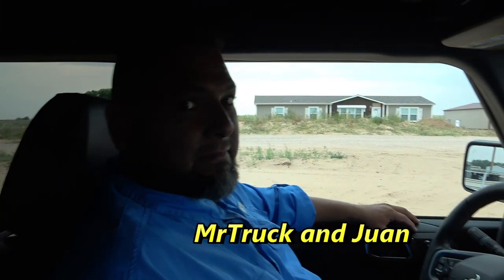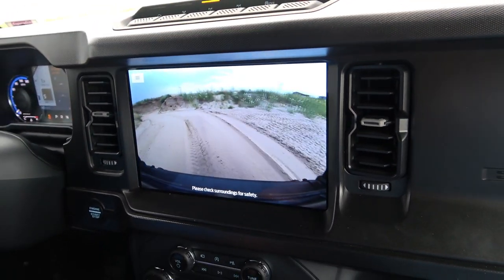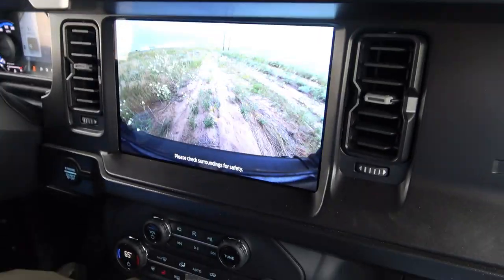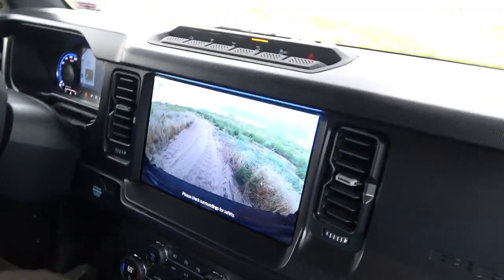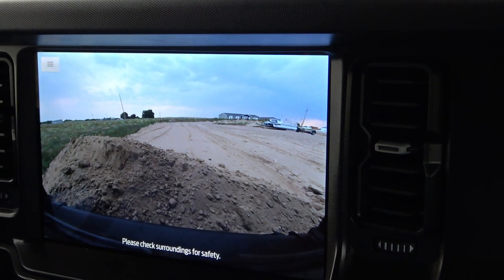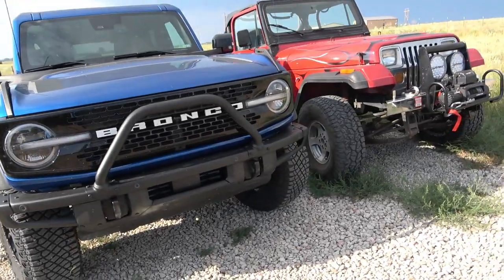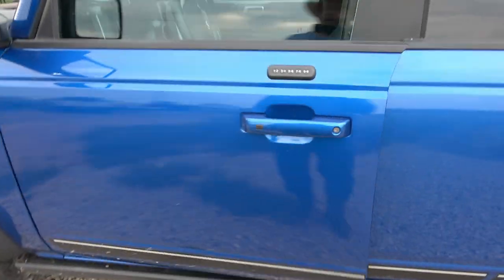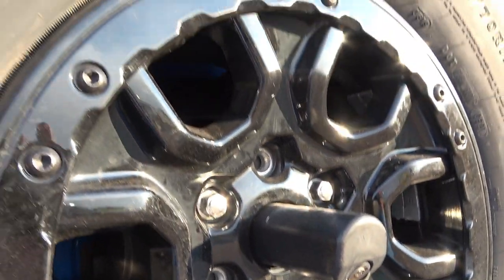2021 Ford Bronco pt. 4 This time is sand trails. We tried the rear turning brakes, Trail Turn Assist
2021 Bronco part 4. Reviewing turning rear brakes on a sandy motocross track. Busting thru a sand pile, sharp switch backs and whoop-de-do's. Also more info inside the Bronco with the Goat modes and many gauges including turbo boost. Pictures of the skid plates, independent front suspension and the 5 link rear axle. And why no clothes hook in the second row? Door bolt rattling and falling off. And what to watch for when opening the rear window.